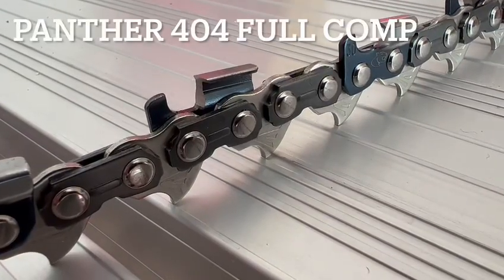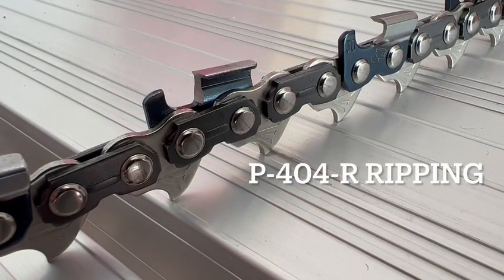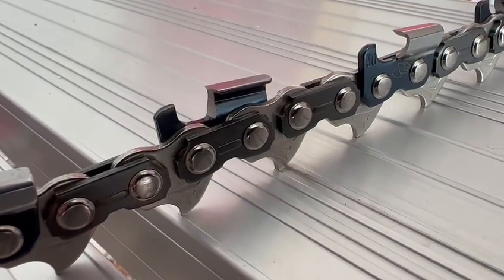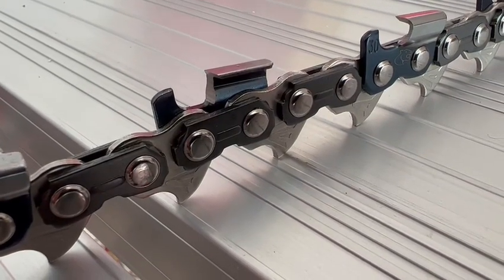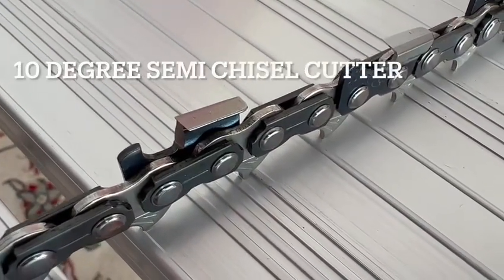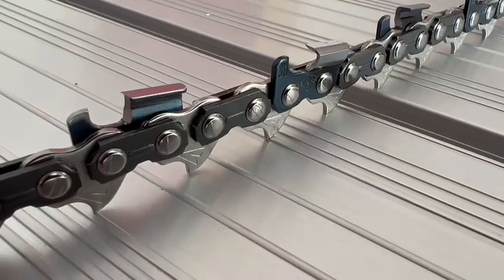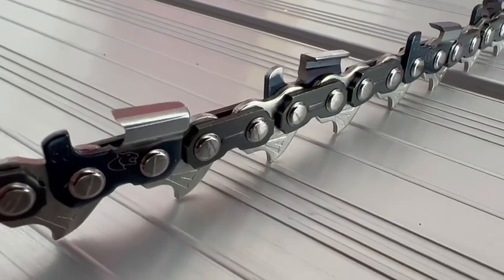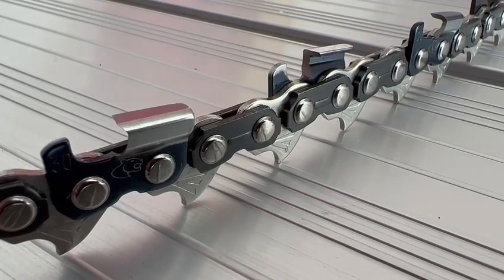Panther Full Comp Ripping